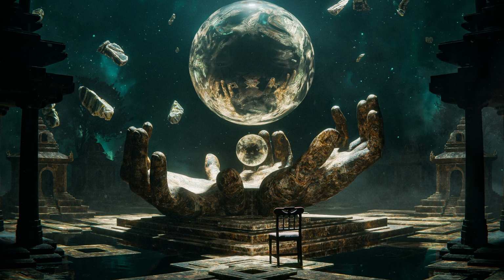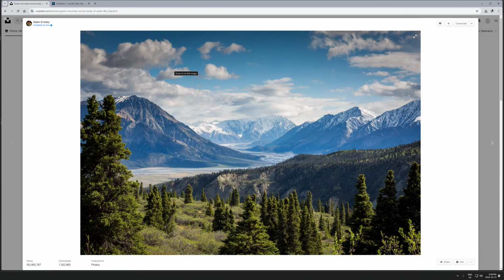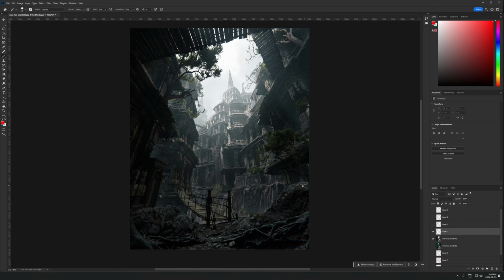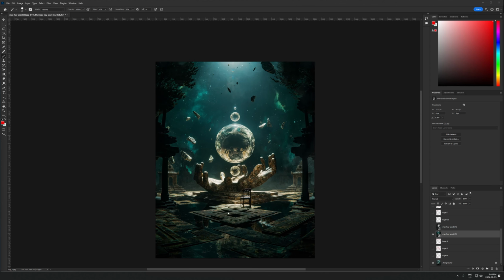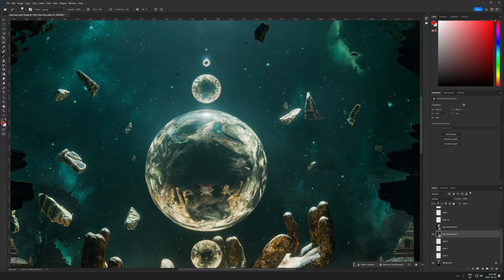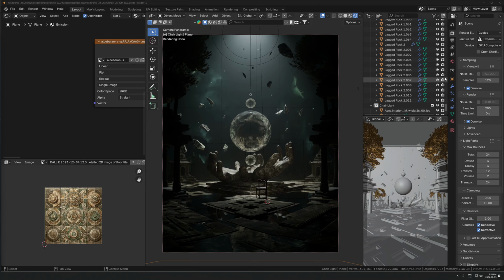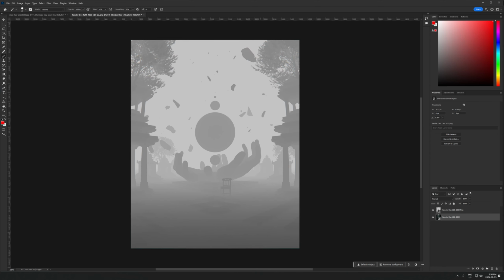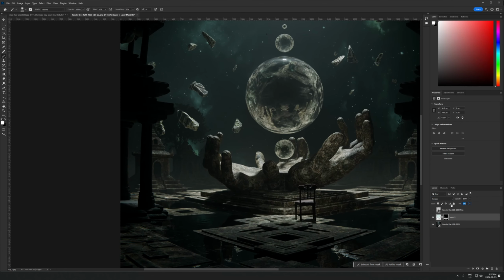How to Add DEPTH to Your Renders